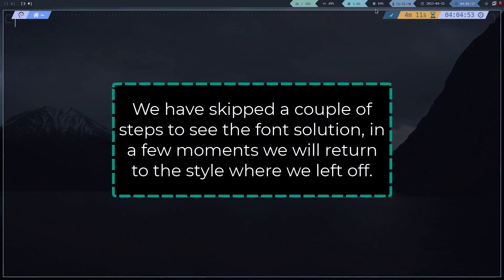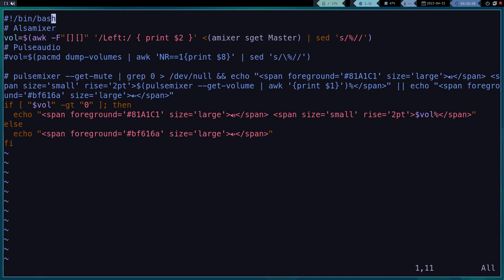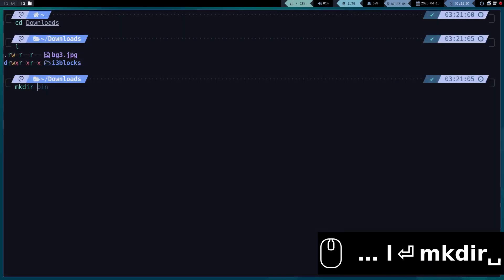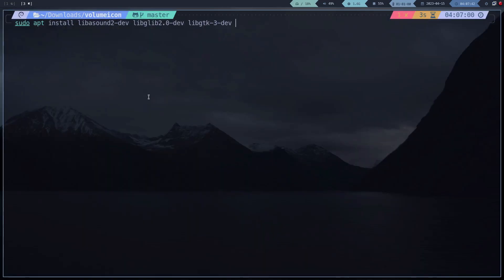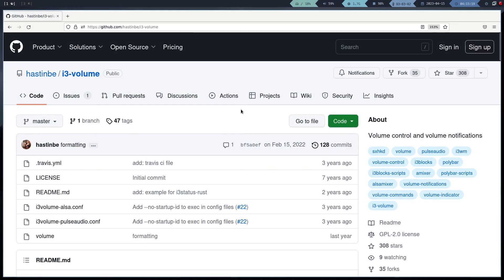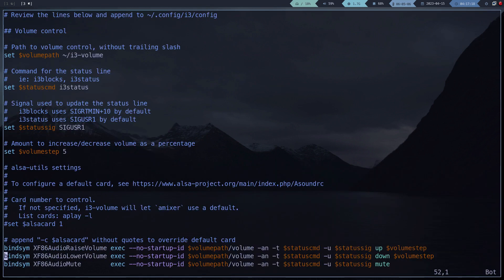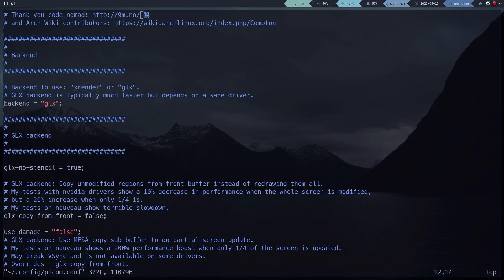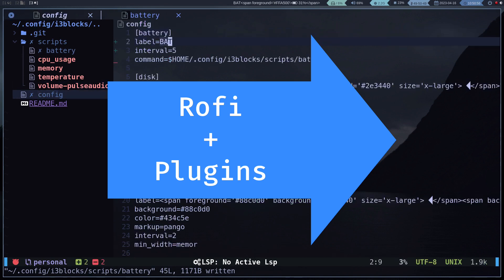Productive Workstation with Linux 04 - i3 config (part 2)